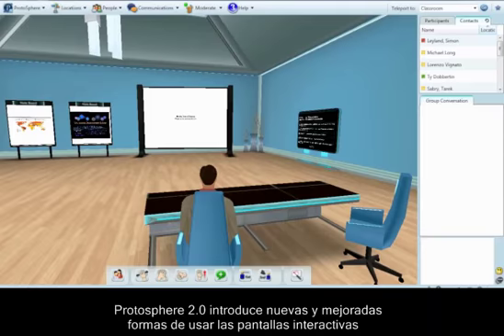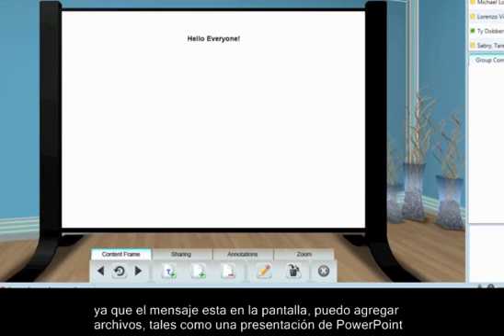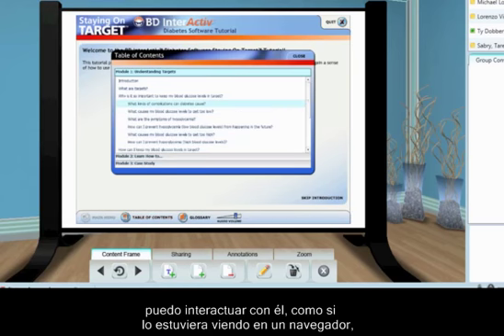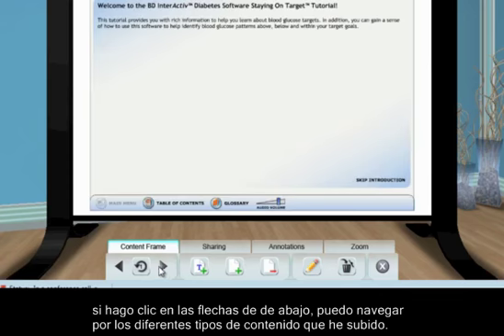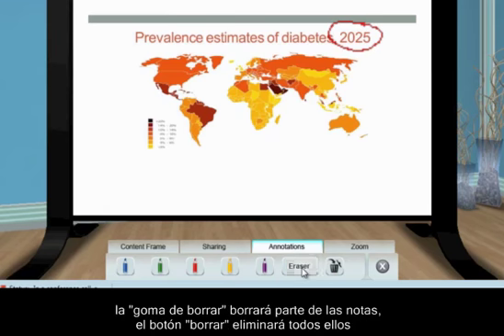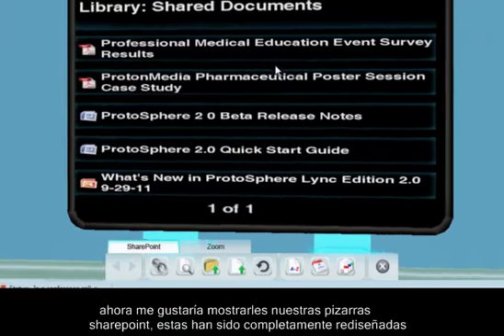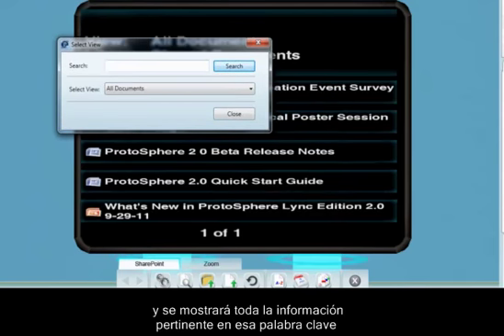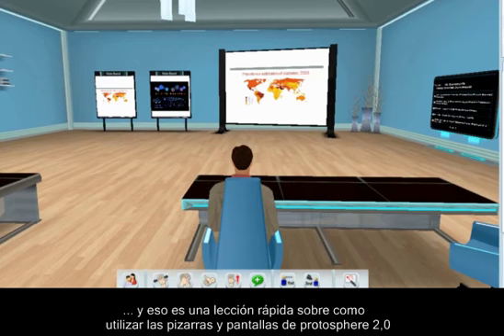ProtonMedia - Contenido y Multimedia